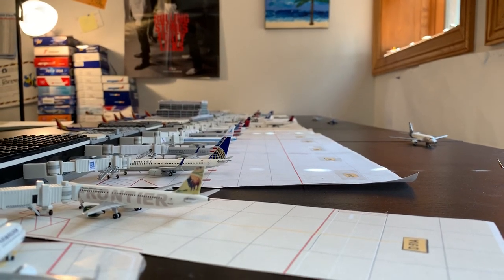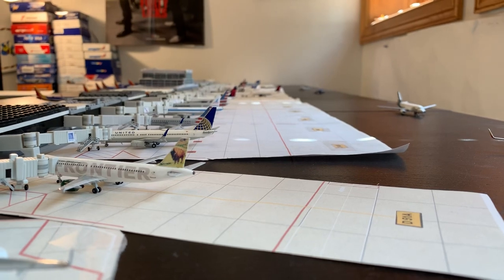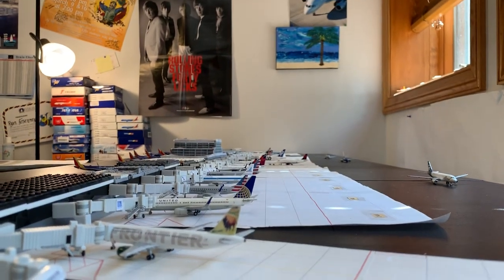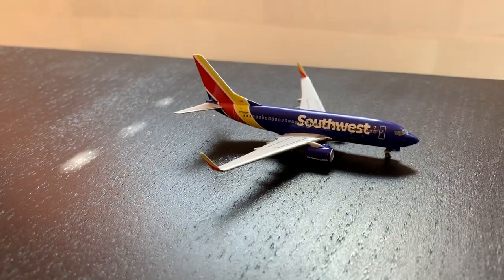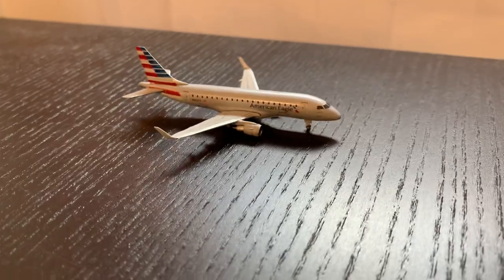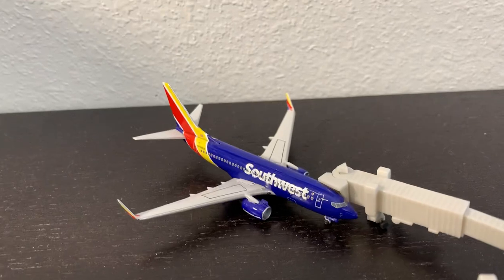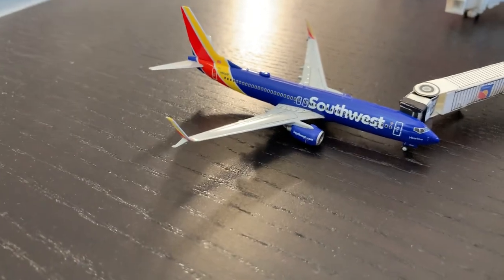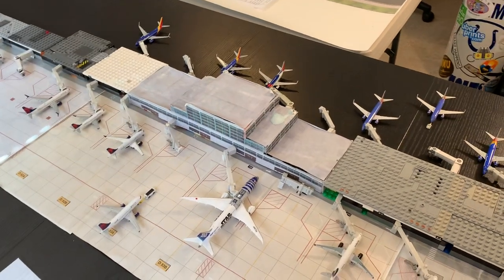Special! San Jose International Airport Update #1 KSJC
Enjoy this special update!